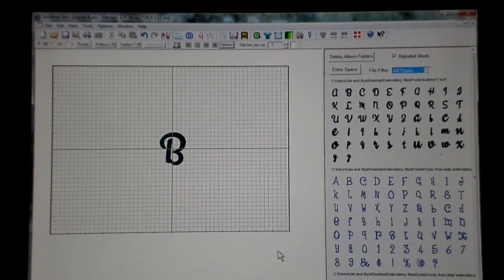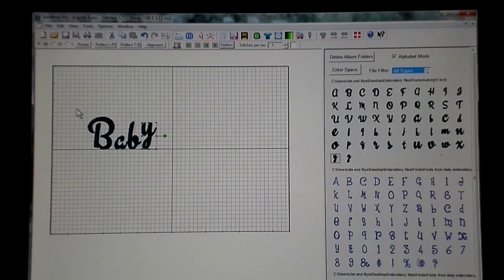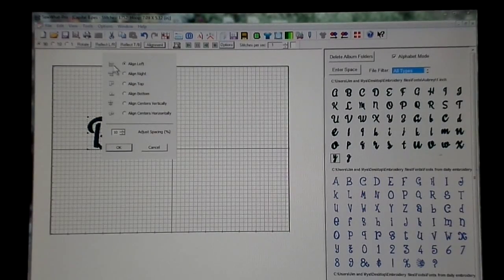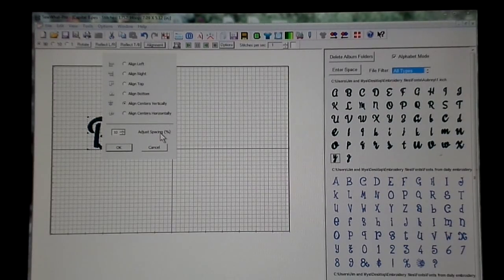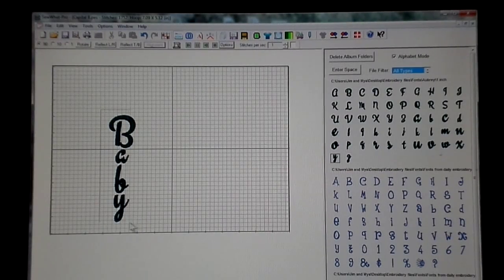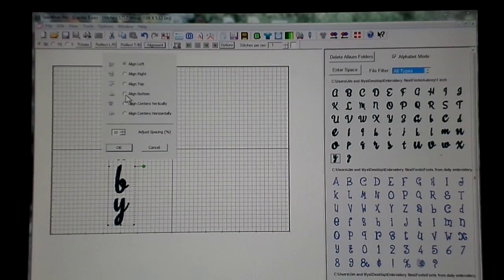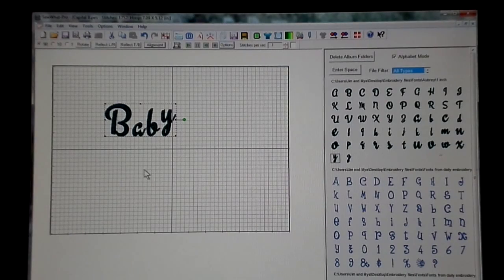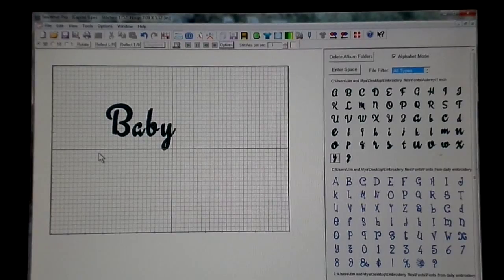Font alignment and spacing in SewWhat Pro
A tutorial on using the font alignment and spacing feature in SewWhat Pro (SWP).  Align individual font letters vertically or horizontally and adjust the spacing evenly between letters with a few clicks of the mouse button.